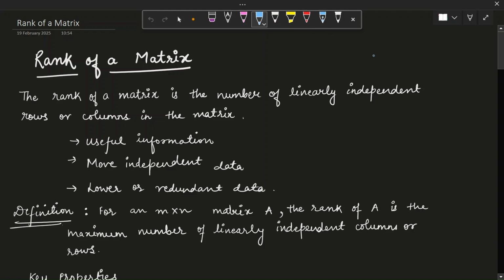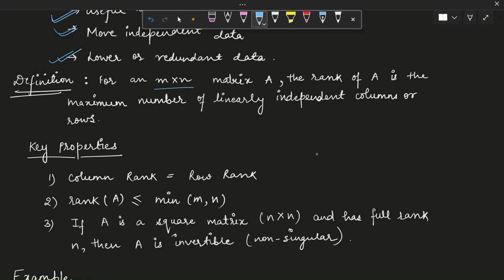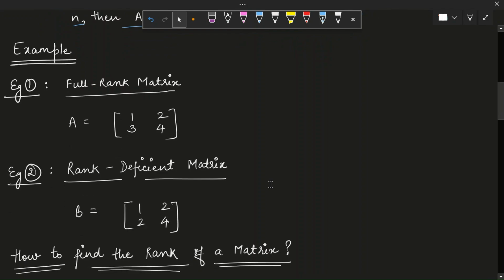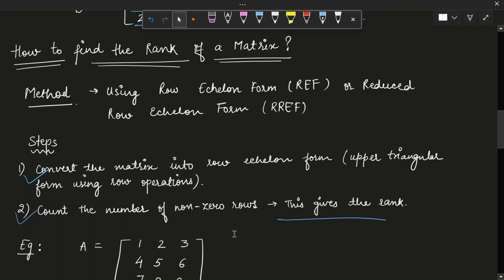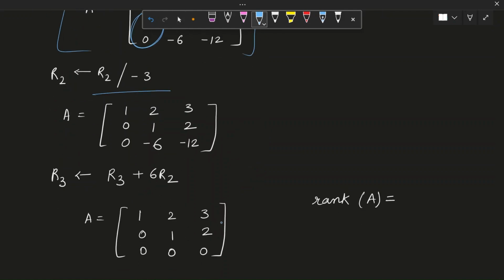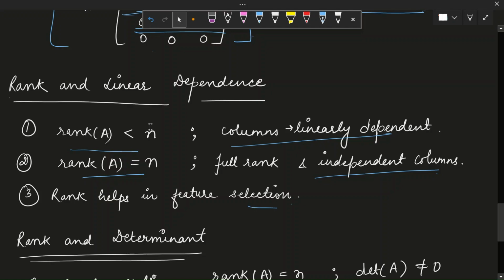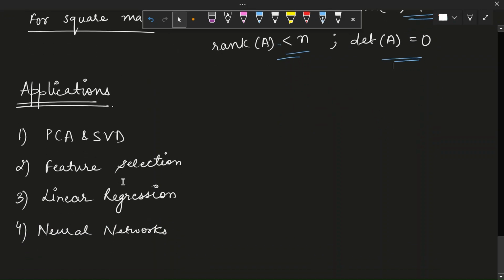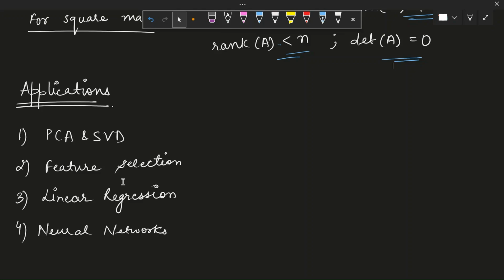Rank of a Matrix | Data Science Series | Part 11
Welcome to the Data Science Series! In this introductory video, we explore the fundamentals of Data Science, including its importance, applications, and tools. Learn how data-driven insights power industries like healthcare, finance, and technology. Whether you're a beginner or an aspiring data scientist, this series will help you kickstart your journey.